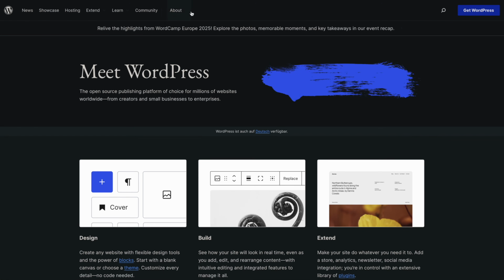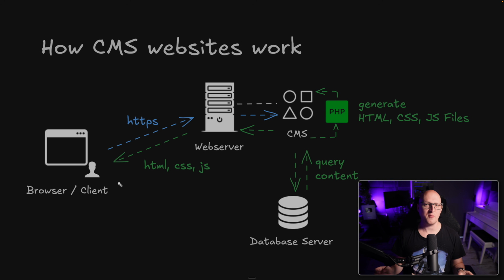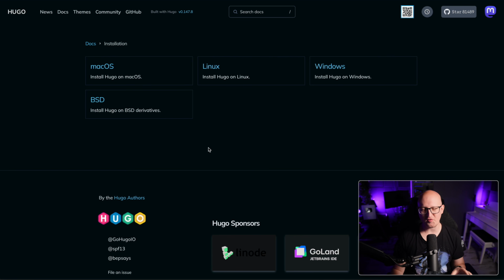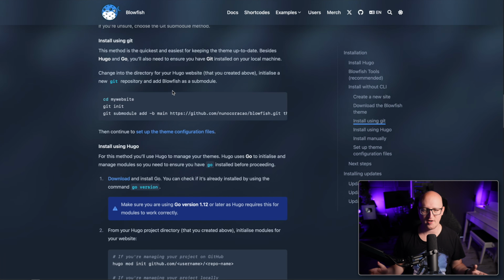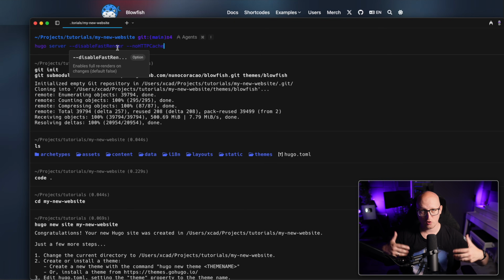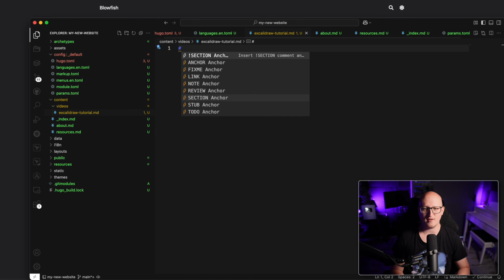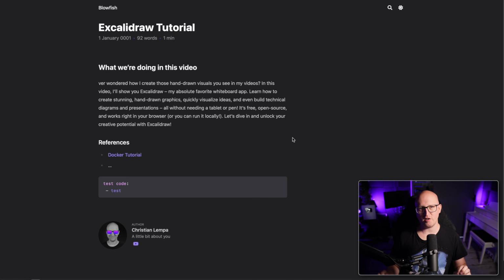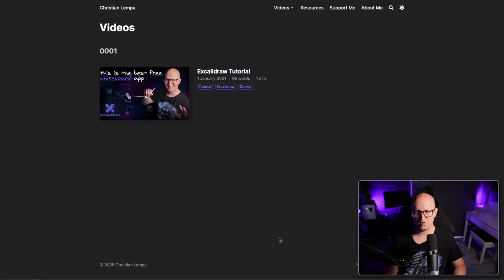Building a static website in Markdown with Hugo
In this video, I'll be showing you the new website I'm building for my YouTube channel. I'm moving away from traditional website CMS like WordPress and exploring a simpler, faster approach using static websites. We’ll be building a demo website using the Hugo Framework, and I’ll guide you through the basics so you can easily create your own beautiful and fast websites. No HTML or CSS expertise is required – we're just using simple Markdown files!

References

Timestamps:

00:00 Introduction
03:00 Why (and when) use static websites?
08:34 Set-Up a new Website
11:47 Install Blowfish Theme
15:48 Configure Blowfish Basics
17:17 Preview the Website
21:15 Create Content
24:35 Frontmatter
27:35 Shortcodes
29:58 Thumbnails
31:08 Menus
32:00 Final thoughts